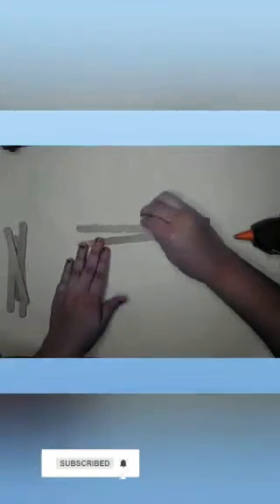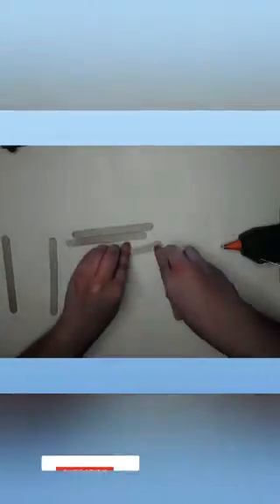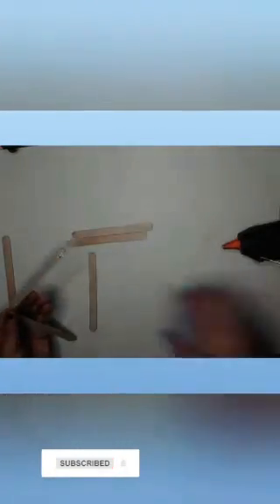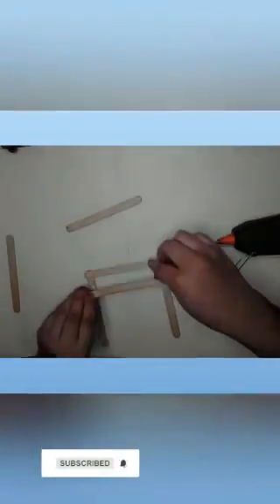Ice Cream Stick idea /Aju's and Shalu's crafts